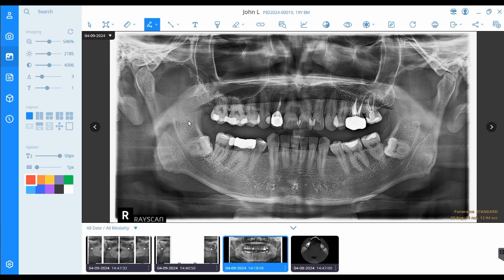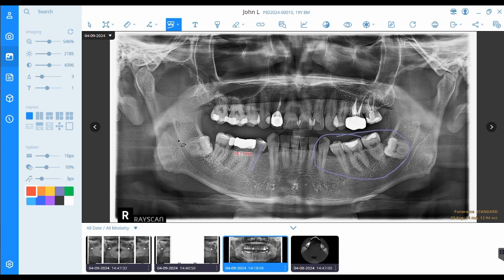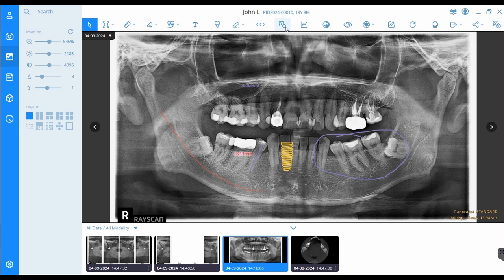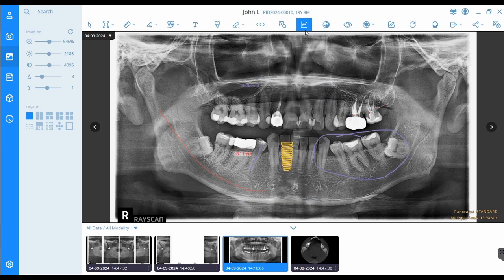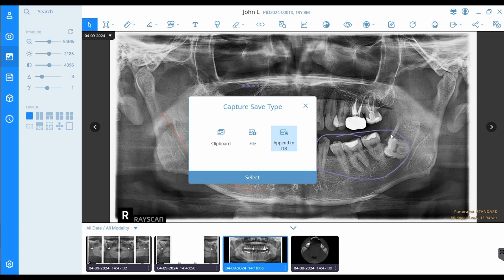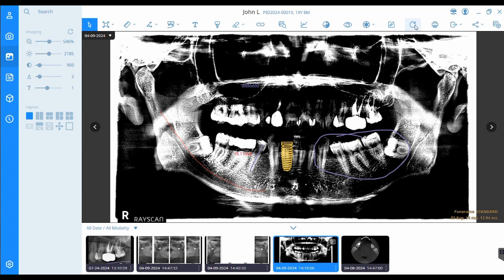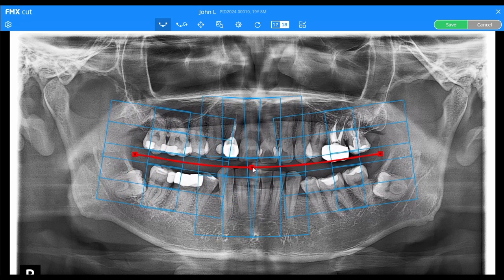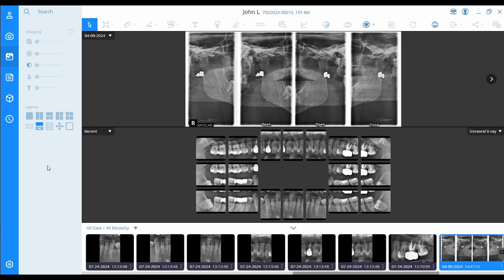SmartDent Interface Guide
SmartDent software performs all ancillary activities from analysis of the diagnosis to generation of reports, enabling dentists to give undivided attention to their patients and focus on their treatment.